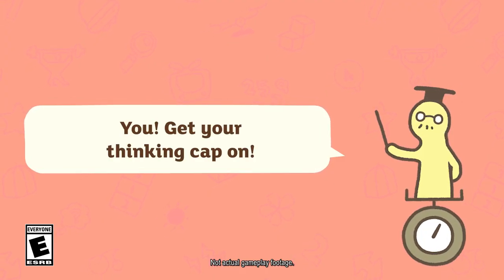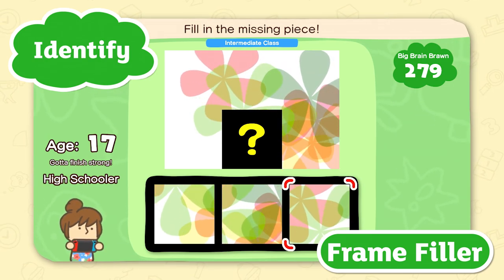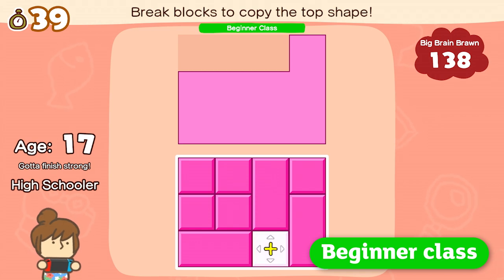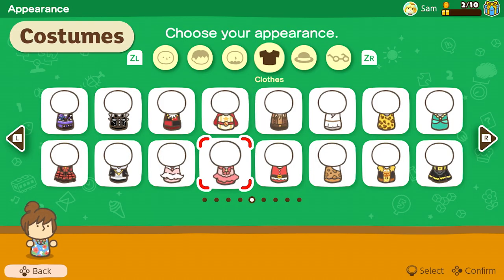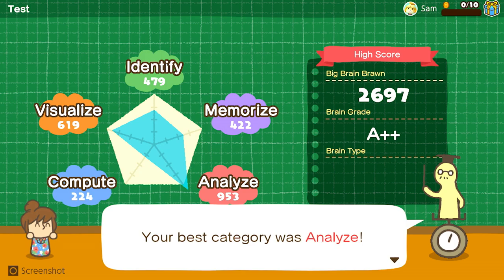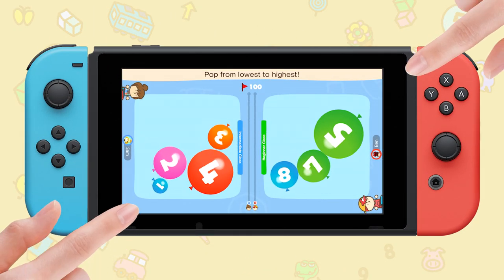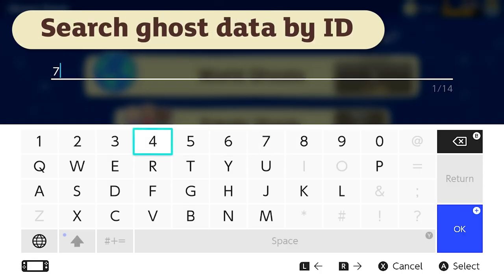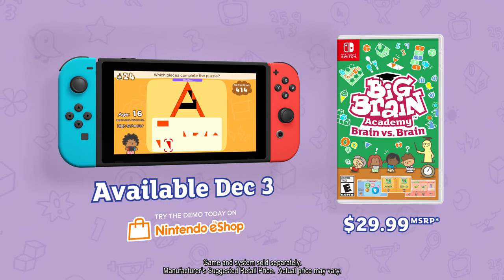Big Brain Academy: Brain vs. Brain on Nintendo Switch – Overview Trailer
Get those brains a-flexin’! Challenge family and friends in fun and fast-paced brain games, flex your brain across five categories, and go brain-to-brain against the ghost data of players worldwide. Download the free demo for Big Brain Academy: Brain vs. Brain in Nintendo eShop